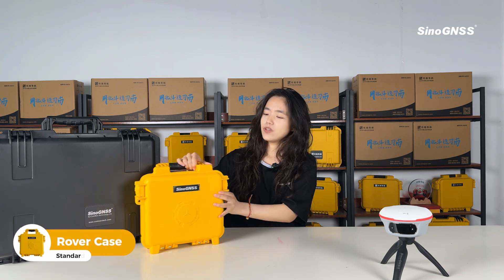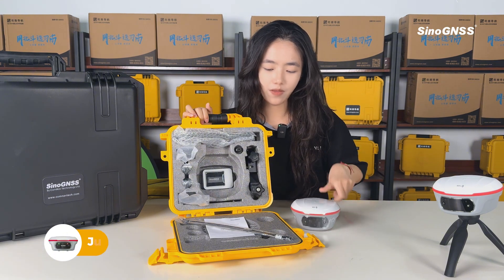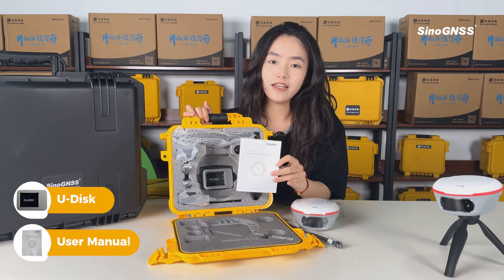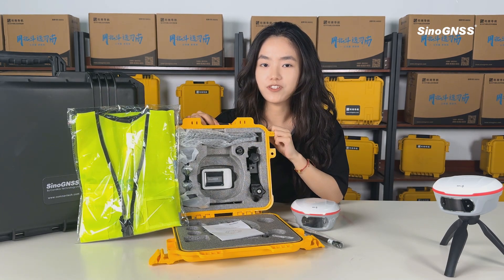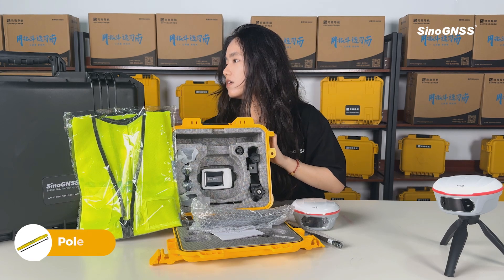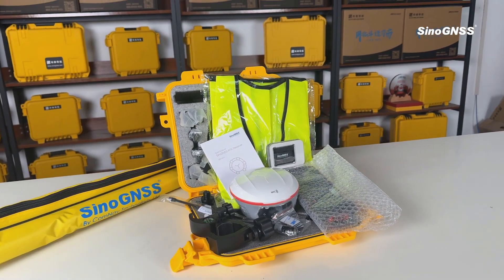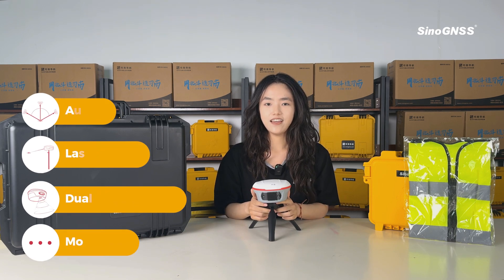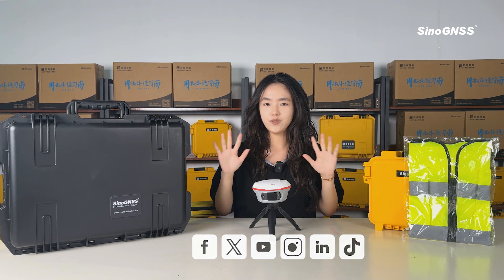Jupiter Laser RTK- Unboxing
Powered by advanced GNSS, IMU, laser, and dual-camera technologies, the Jupiter Laser RTK delivers an high-precision surveying and stakeout experience — even in hard-to-reach, signal-blocked, or hazardous environments. Now available worldwide, it's time to discover the convenience of laser and vision-based measurement.
What’s in the box when you receive your Jupiter? Watch this video to find out!